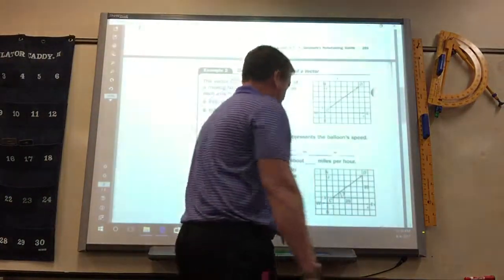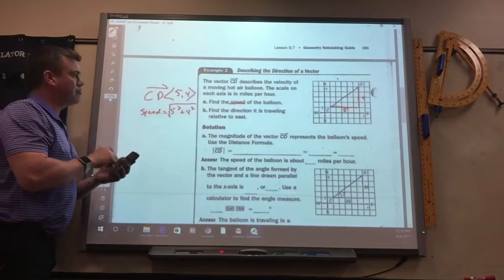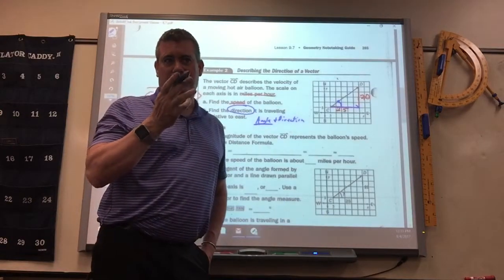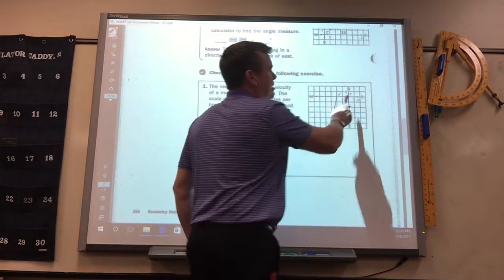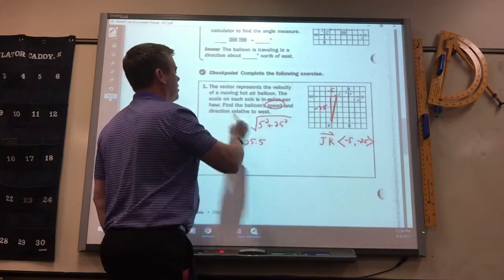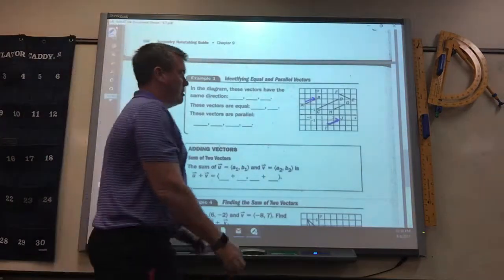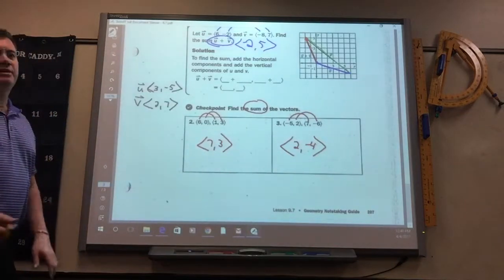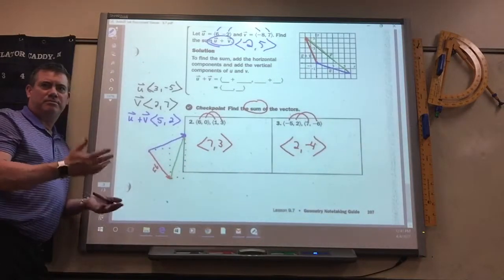Geom Chp 9.7 (day 2) Lecture